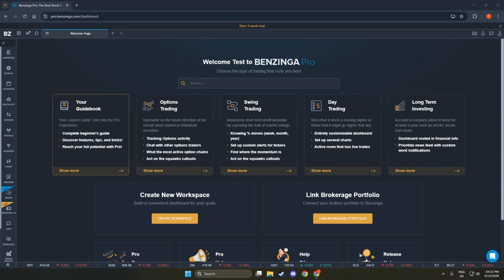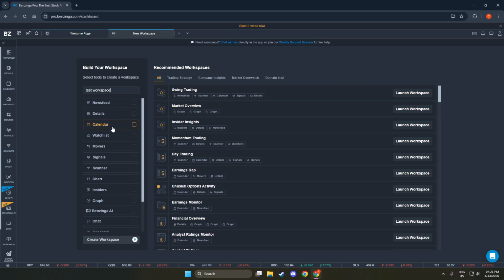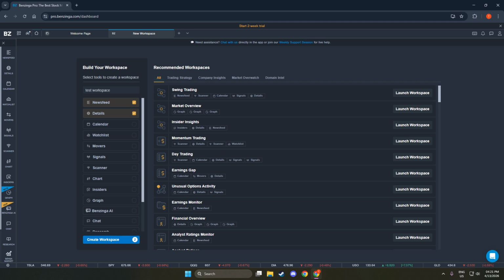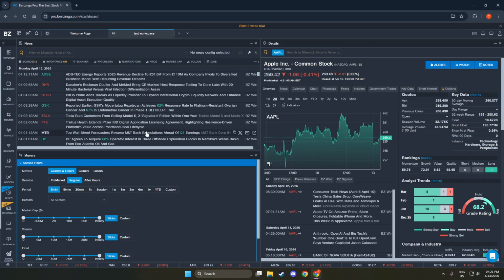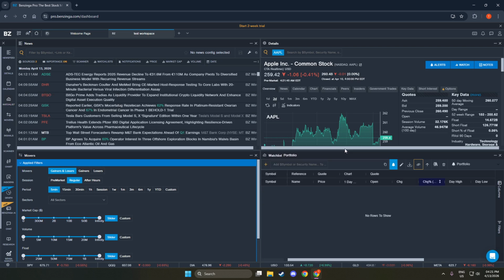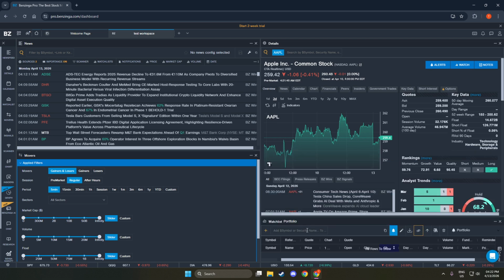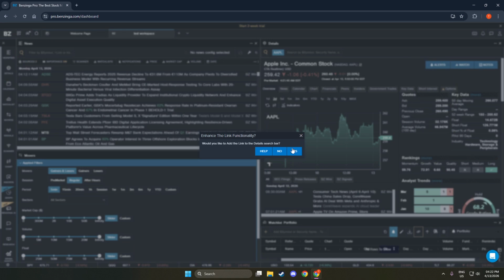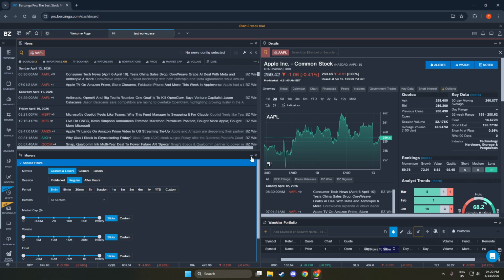How to Use Benzinga Pro Layout [2026 Full Guide]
How to Use Benzinga Pro Layout

In this video, we show you exactly how to use Benzinga Pro Layout to build a customized and efficient trading environment. We explore the modular workspace interface, focusing on how to create, resize, and arrange multiple tool windows—such as the newsfeed, scanner, and watchlists—to ensure all your critical data is visible at a single glance.

Mastering a personalized workspace layout is essential for minimizing cognitive load and speeding up your reaction time during volatile market hours. We discuss the importance of utilizing pre-set templates for different trading styles and how to save your custom configurations, ensuring you can seamlessly switch between specialized views for technical analysis, news monitoring, or catalyst tracking without disrupting your workflow.

Technical Specs:
Software: Benzinga Pro; Feature: Workspace Management